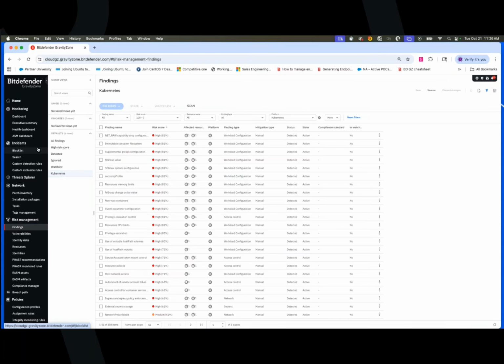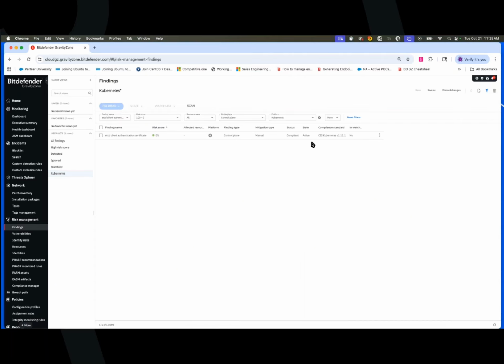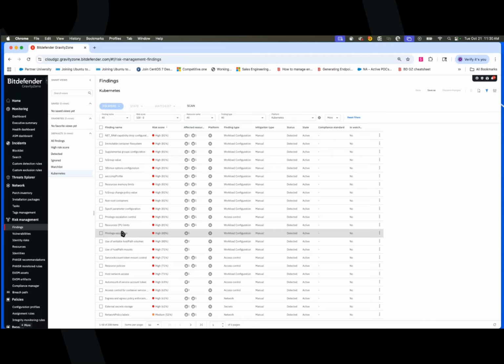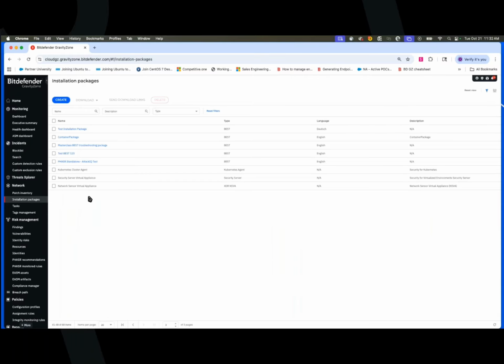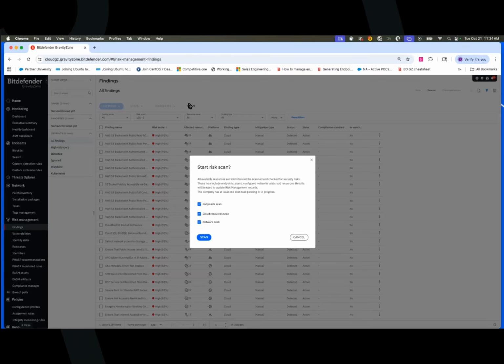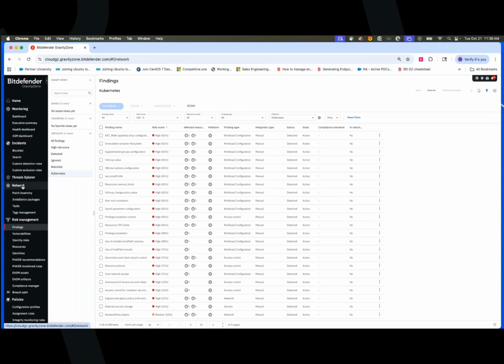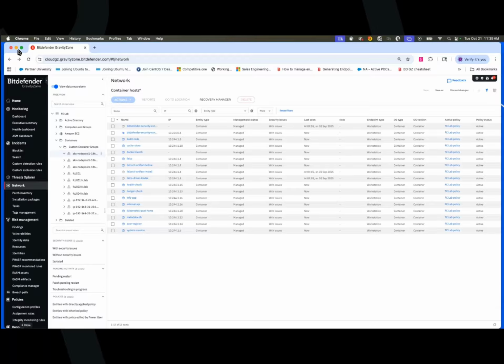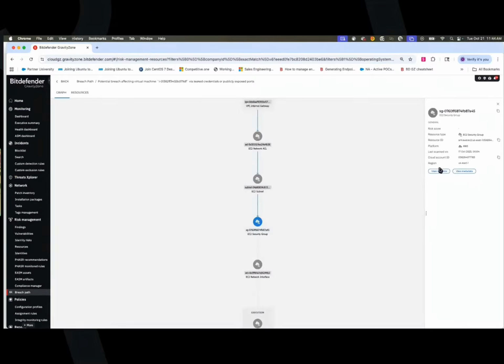Bitdefender KSPM demo (masterclass)